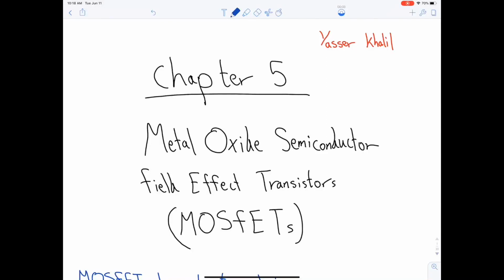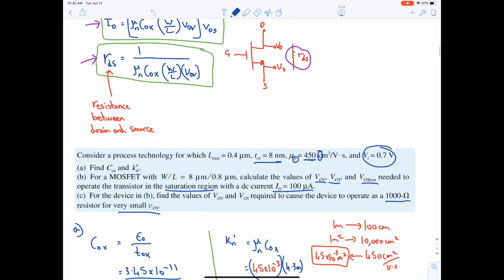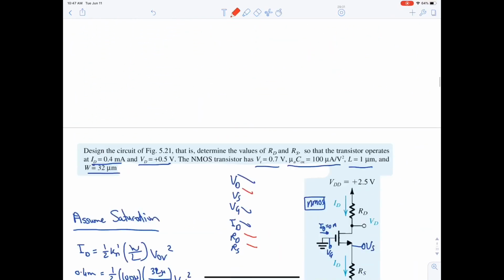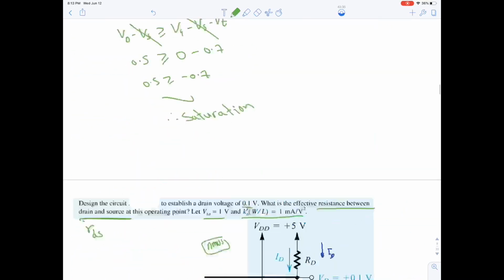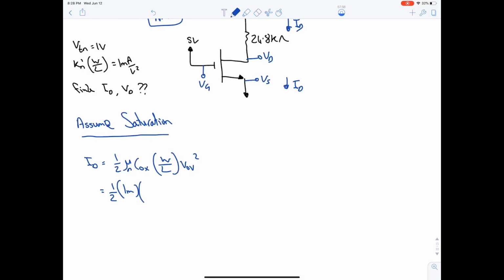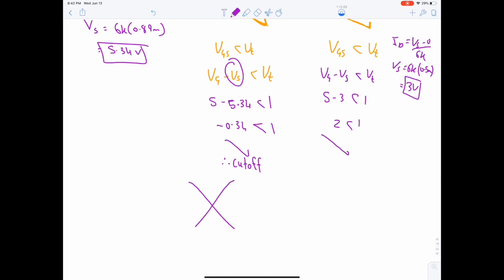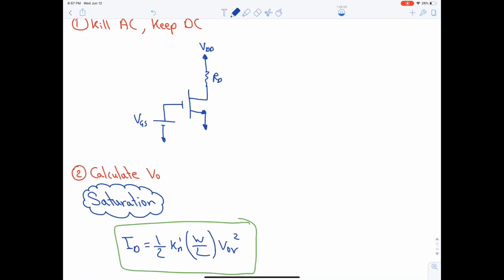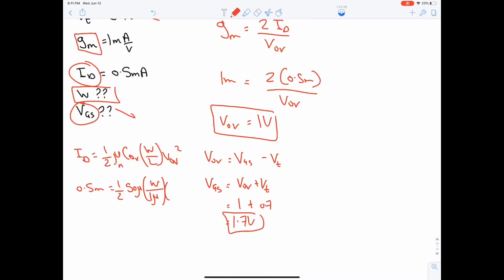Chapter 5 - MOSFETs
Topics Covered:
- NMOS
- PMOS
- Amplifiers